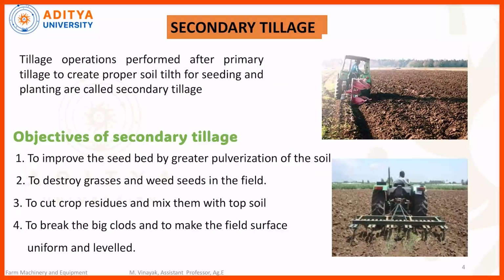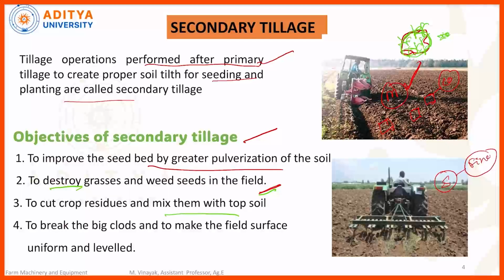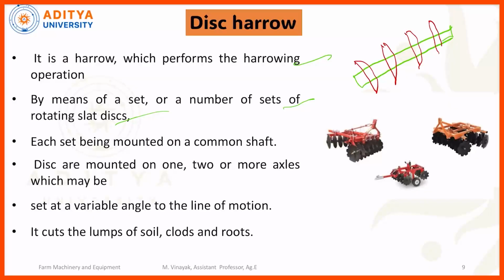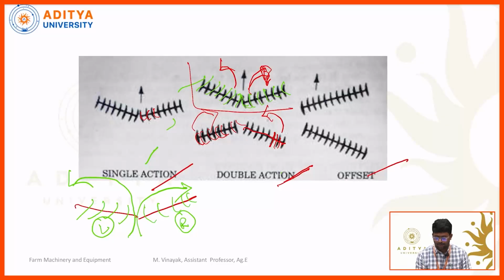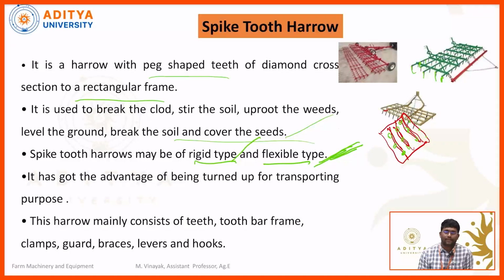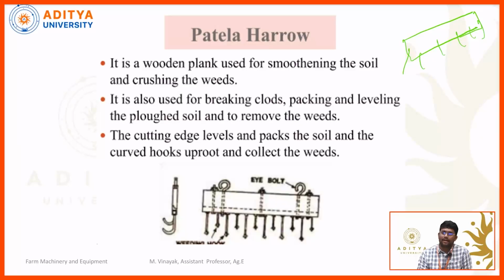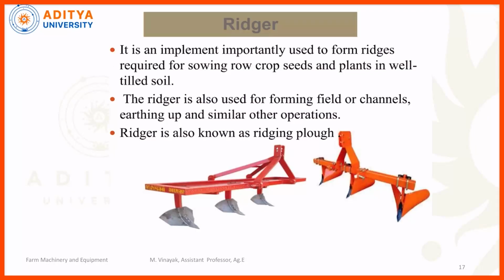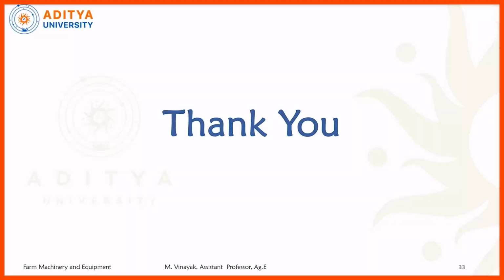Lecture - 2 | Secondary Tillage Implements | Dr. M. Vinayak | Aditya University - Surampalem